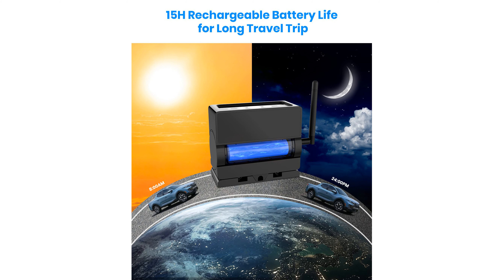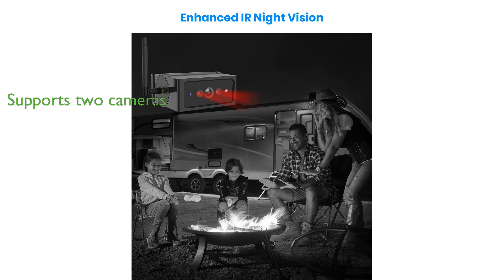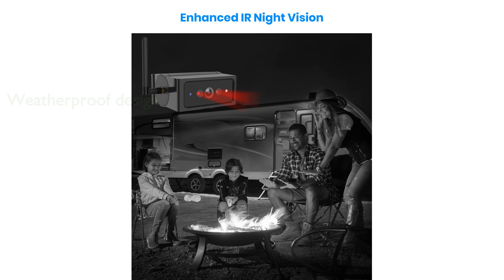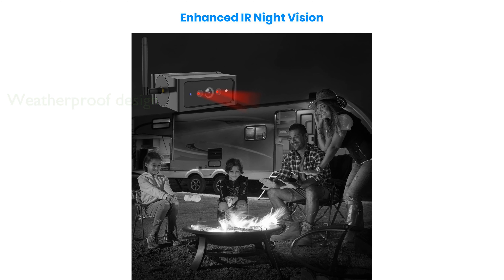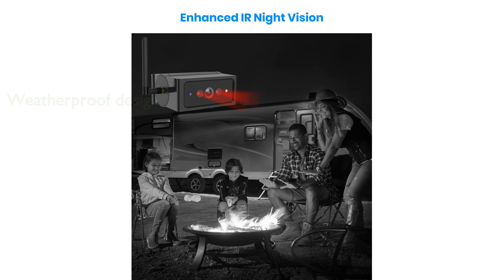REVIEW (2025): AUTO-VOX S4 Wireless Backup Camera. ESSENTIAL details.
The AUTO-VOX S4 Wireless Backup Camera offers an easy two-minute installation without the need for drilling or wiring, thanks to its strong magnetic base.

With a built-in six thousand six hundred milliampere hour battery, this camera can operate continuously for up to fifteen hours, making it perfect for long trips.

The camera delivers a clear and sharp one thousand eighty pixel image, and its enhanced infrared night vision ensures visibility even in low-light conditions.

Its strong and stable signal, with a transmission range of up to fifty feet, ensures no delay or flicker, making it reliable for various vehicles.

The five-inch car monitor supports two cameras, providing flexibility and reducing blind spots to enhance driving safety.

Designed to withstand any weather, this camera features IP69K waterproofing and a robust construction to deliver reliable performance in all conditions.